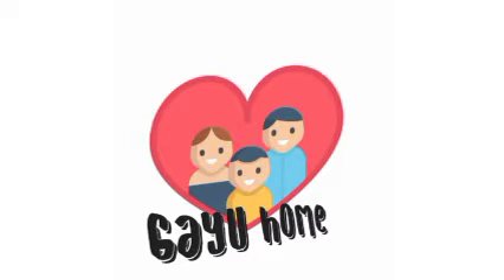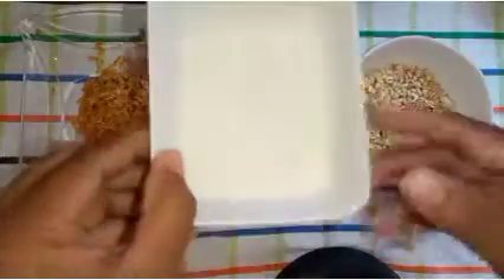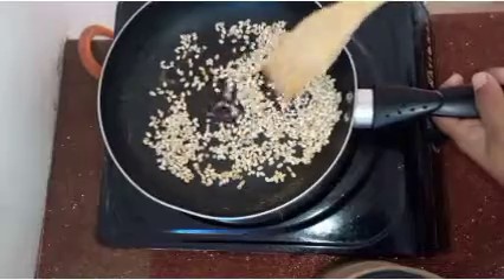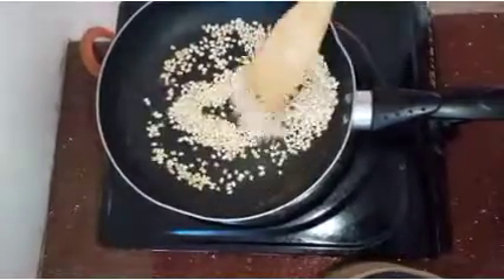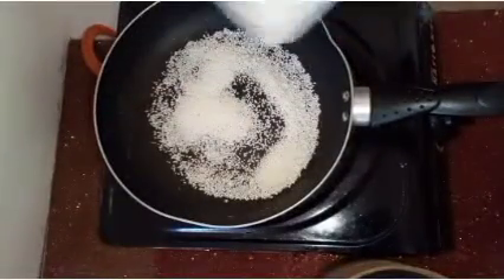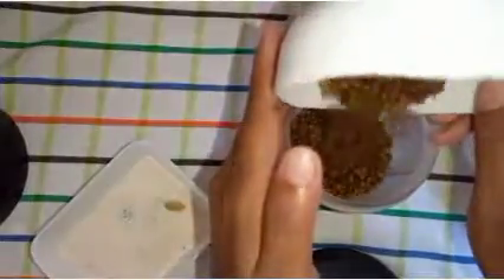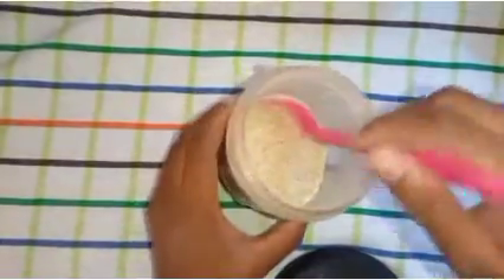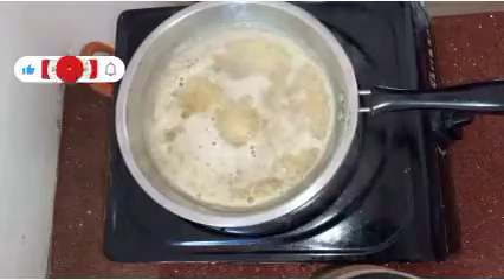උදේට රස පානයක් /udeta rasa guna panayak /helthy drink powder (gayu home )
පිටි කිරි සහා තේ වෙනුවට අපිට උදේට පහසුවෙන් සාදා ගත හැකි ඖෂධීය පානයකි.